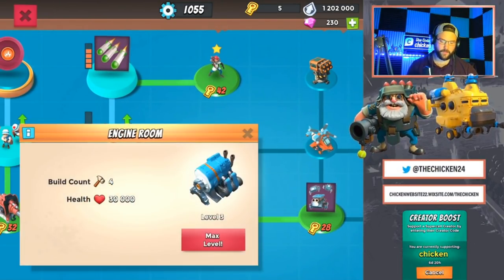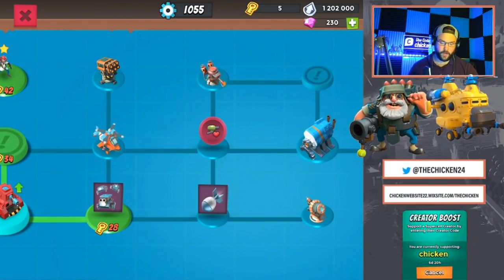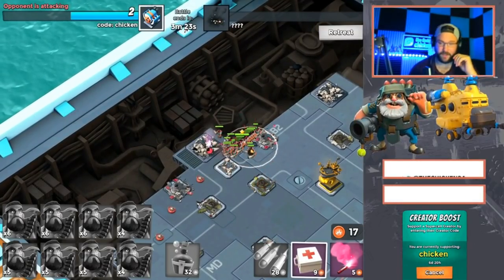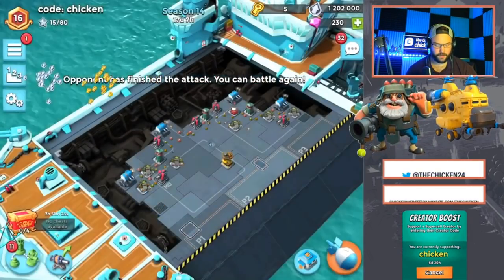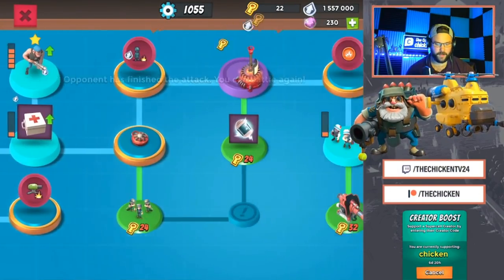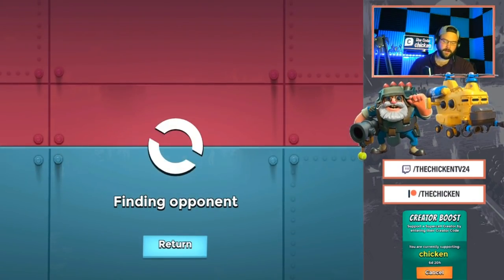THE 4 Engine Room guide in Season 14! // Boom Beach Warships